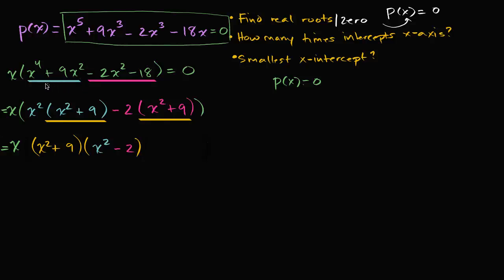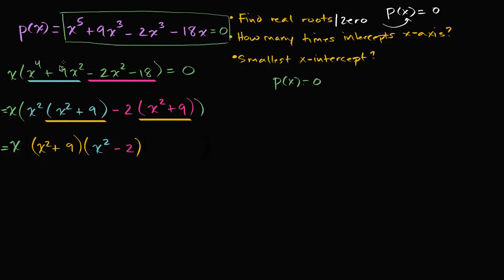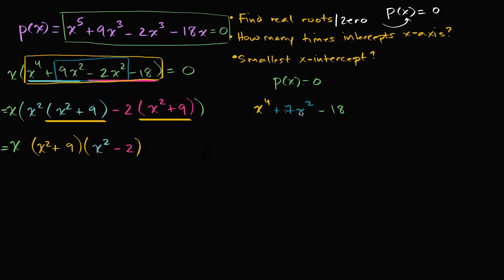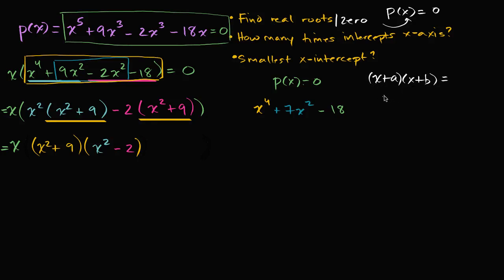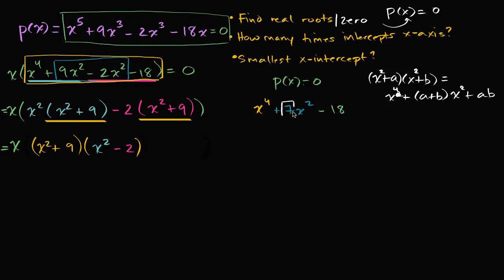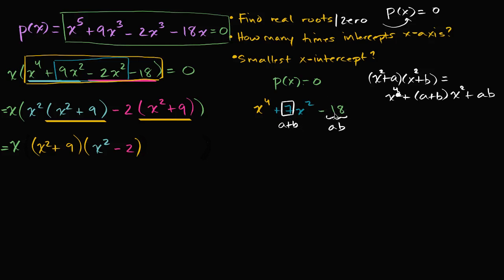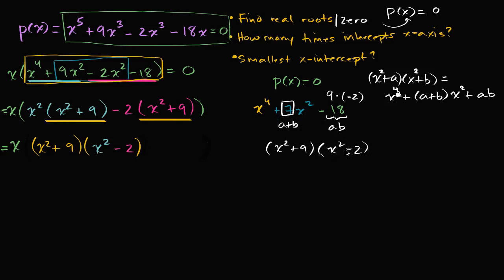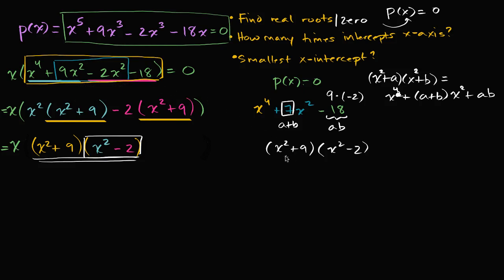Finding zeros of polynomials (2 of 2) | Mathematics III | High School Math | Khan Academy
Courses on Khan Academy are always 100% free. Start practicing—and saving your progress—now

Sal uses an alternative method to find the zeros of p(x)=x⁵+9x³-2x³-18x=0.